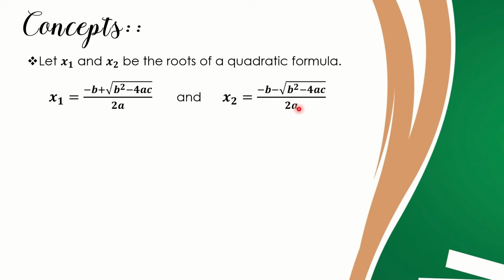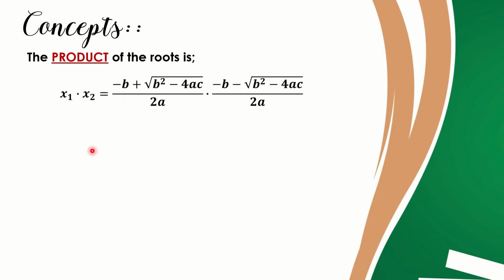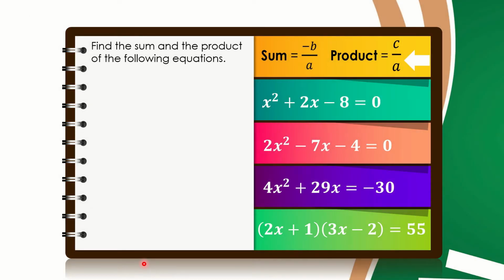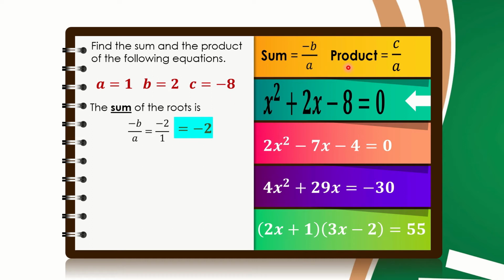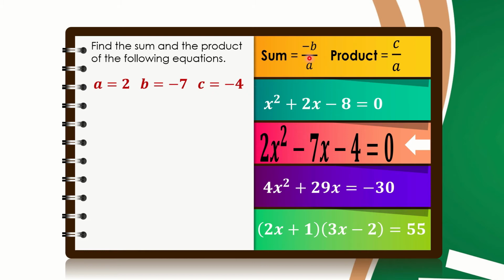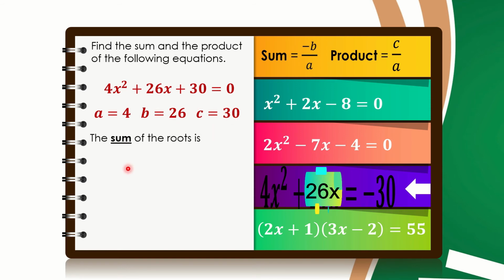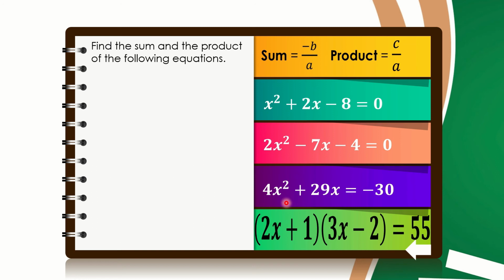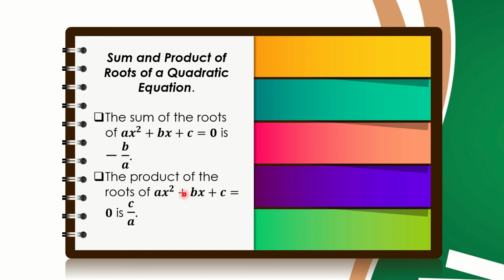Lesson 7 - Sum and Product of the Roots of a Quadratic Equation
In this tutorial the learners will be able to determine the sum and product of the roots of the quadratic equation.
Here are the links of other Math video tutorial for grade 9.